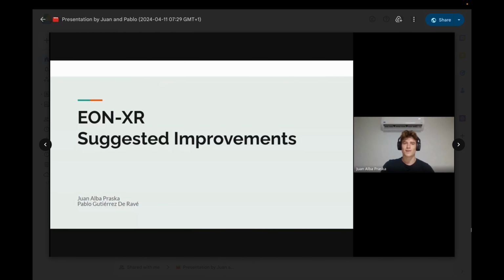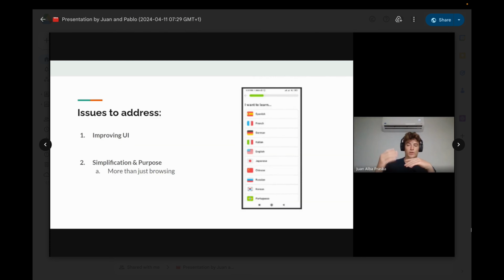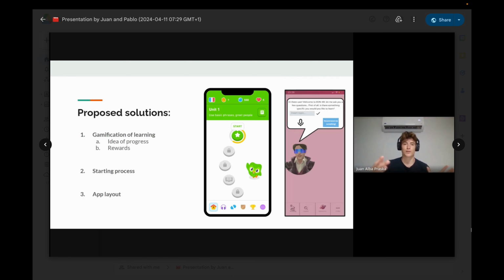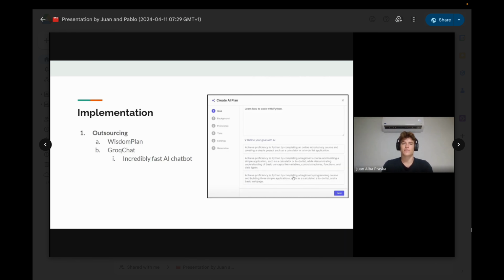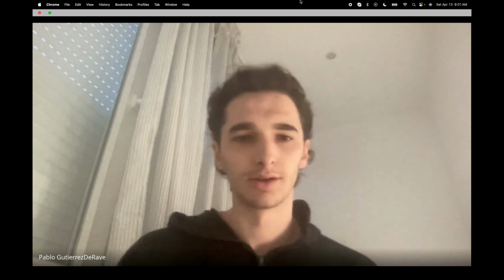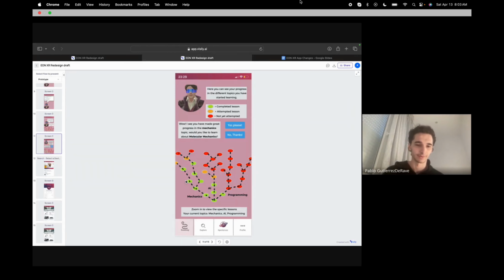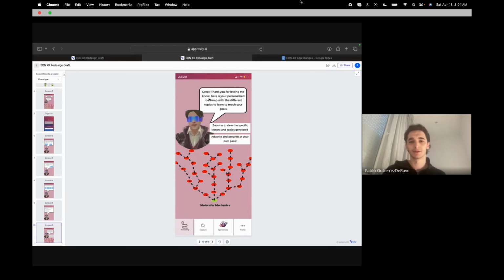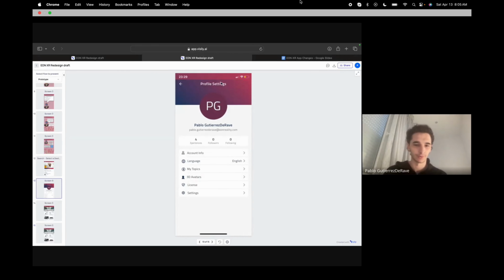EON-XR Epic Learning Revolutionary New XR Learning Plan & Gamification: Simplicity Meets Engagement!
🚀 Ready to embark on the ultimate learning adventure in XR? Dive into our revolutionary Learning Plan & Roadmap designed to unlock your full potential! 🌟 Breaking down the barriers of traditional learning, we introduce a thrilling, structured path to mastering XR - where simplicity meets engagement. 🛣✨
From bewildering interfaces to a crystal-clear learning roadmap inspired by the best - this isn't just an update; it's a complete metamorphosis of the XR app experience! 🦋📲
💼 Learn how to navigate from the basics to advanced mastery with our interactive guide. We're turning the journey of learning into an exhilarating quest filled with customization, rewards, and a sense of achievement like no other. 🏆📚
🤩 Witness as we unfold the blueprint to XR mastery - showcasing Juan & Pablo's groundbreaking mockups that bring the learning plan to life. This is your golden ticket to not just learn but to conquer the XR world.
👉 Hit play now: Join us as we chart the course of innovation and growth, where every step on this XR Learning Roadmap is a step towards the future. XRAdventureAwaits MasterXRLearning UnlockYourPotential"